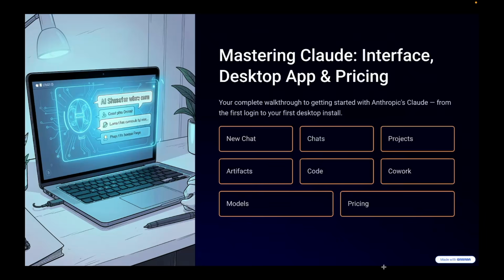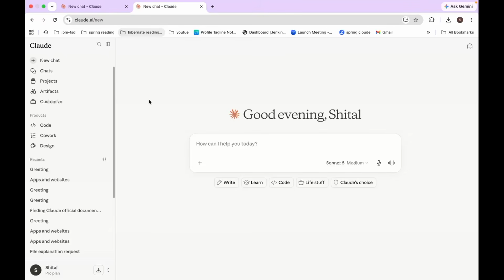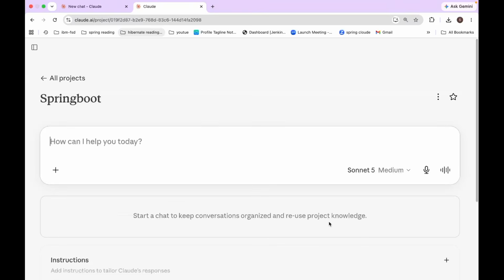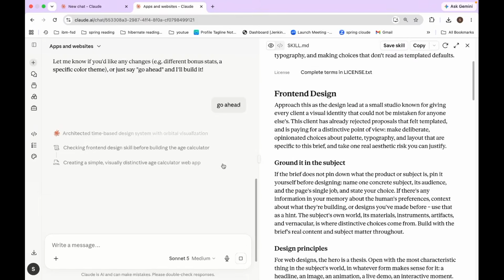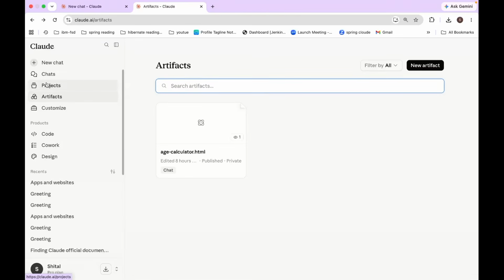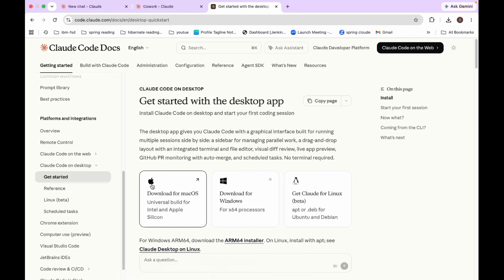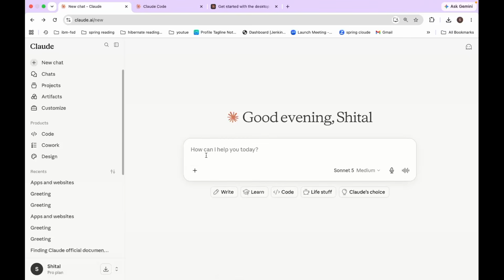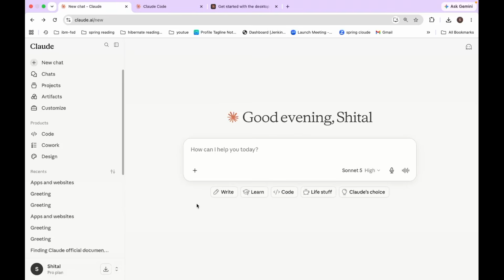Claude AI Tutorial for Beginners | Complete Claude Interface Explained (2026)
🚀 Welcome to the **Claude AI Learning Series**!

If you're completely new to Claude AI, this is the perfect place to start.

In this first video, I explain the complete Claude interface in a simple and beginner-friendly way. By the end of this video, you'll understand what every major option does and when to use it.

📌 In this video you'll learn:
✅ Claude Home Screen
✅ Chat Interface
✅ Projects
✅ Artifacts
✅ Model Selection
✅ Attachments
✅ Settings
✅ Tips for Beginners
✅ How to navigate Claude confidently

This video is part of a complete Claude AI course where we'll learn everything from basic to advanced with practical examples.

📚 Upcoming videos:
▶️ How to write effective prompts in Claude
▶️ Claude Projects explained
▶️ Claude Artifacts in detail
▶️ Claude Code
▶️ Building real-world projects using Claude
▶️ Best Claude AI tips and tricks
▶️ Claude vs ChatGPT comparison

👍 If you found this video helpful:
• Share it with someone learning AI

What topic would you like me to cover next in the Claude AI series?